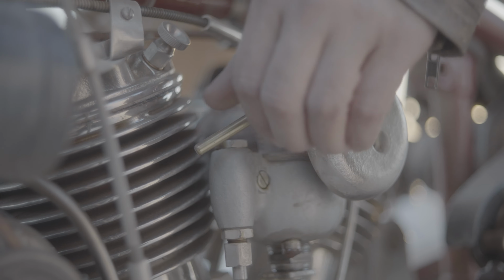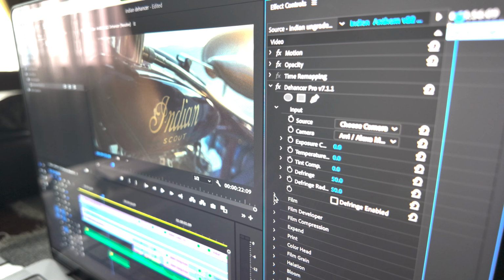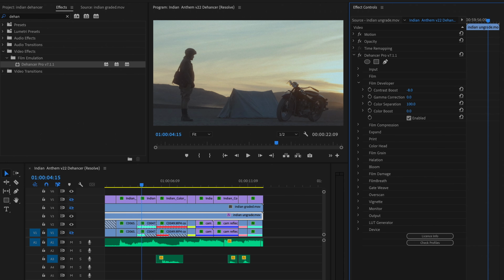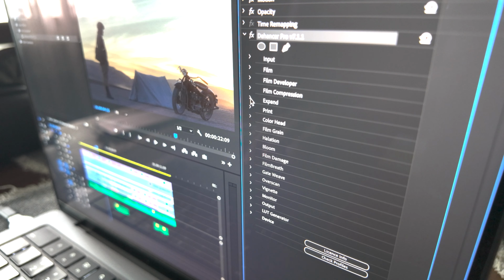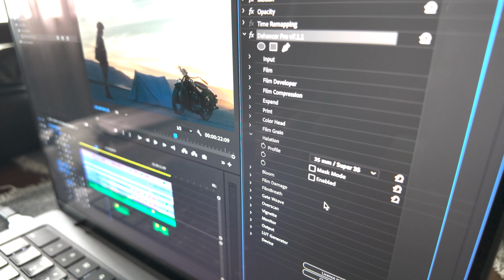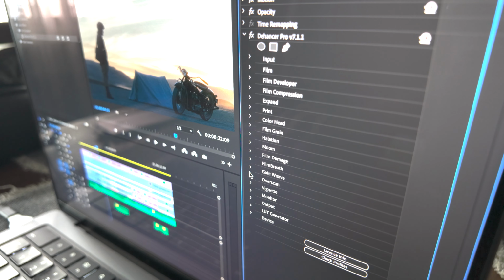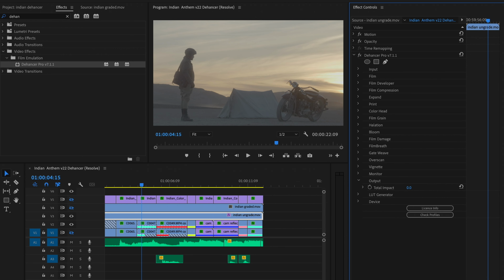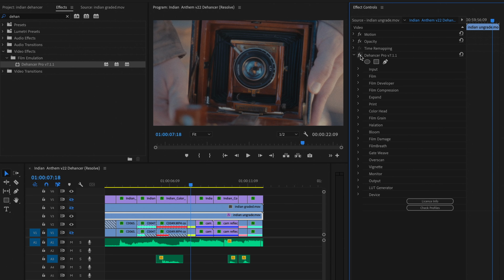How I color grade a professional commercial in seconds - Dehancer plugin for Premiere is the key.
I've been an editor long before I was a director, and getting that pristine, polished film look on projects has always been a struggle, until I met the Dehancer plugin. If this sounds like an ad, it kinda is, because I'm gonna sell you on why this is my go-to for getting that cinematic look in seconds, not hours.

Dehancer works seamlessly like any other plugin in whatever platform you have, Premiere, AE, Resolve, PS, FCPX, whatever. Drop it on and you have a suite of powerful tools that do a beautiful job at grading your video.

While you can get similar look from using a variety of stock effects that come with your NLE, nothing really comes close to Dehancer in both quality and certainly with ease. Emulate dozen of films stocks, emulsion distortions, grains, and distress in a matter of seconds. Even if you're not looking for that "old film" look, just adding a emulated stock with some of their image controls will give you amazing results.

It's funny that DaVinci Resolve 19 just came out yesterday with a similar tool; obviously they were feeling the demand from their users, but after using it I still go with Dehancer every time. It's not just that it is light on your system resources, playing down like butter, but the quality of the effect is so natural it honestly doesn't look like you processed your video. I mean, just look at the vignette they offer, it is leaps and bounds beyond what Premiere or Resolve creates with a click of a button. Love that.

There are so many ways and so many tools we have at our disposal these days for creating high impact visuals, it's wonderful. I however am constantly looking for something that always delivers quickly and with guaranteed results. Through it all Dehancer has been a great companion on this film journey. Check it out, hope it inspires and helps you as well.